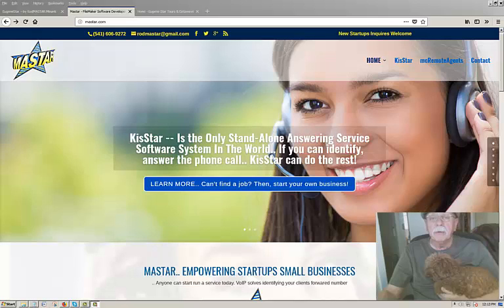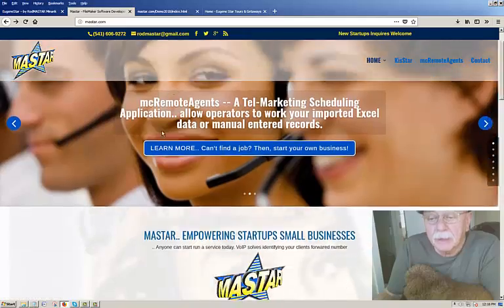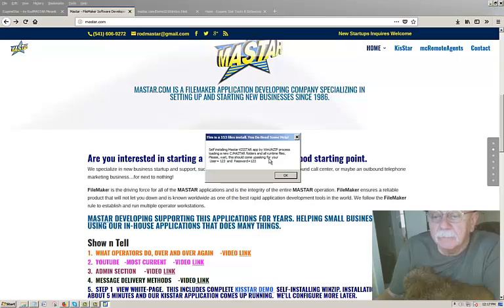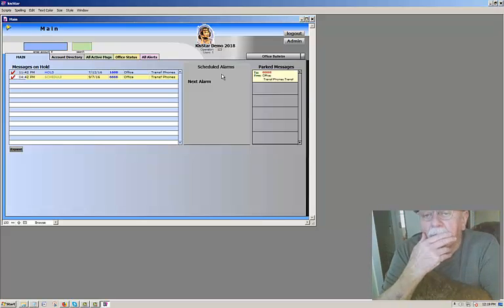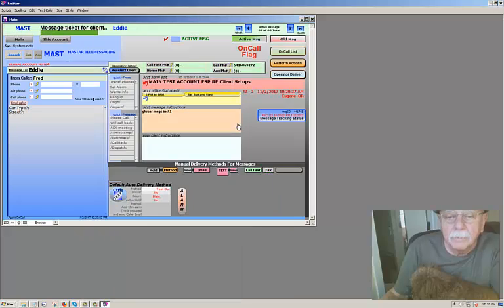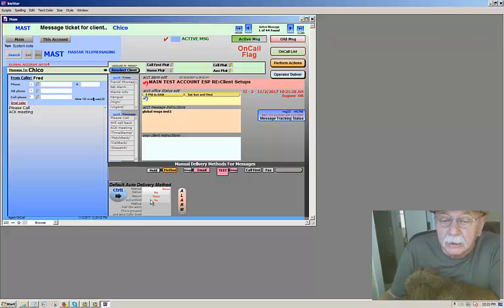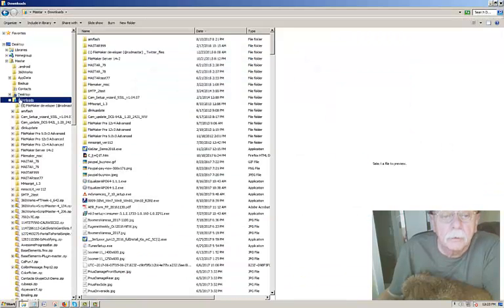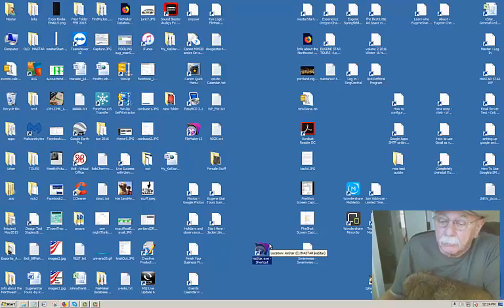Watch install discuss Demo2018